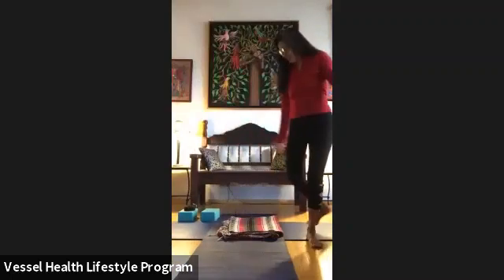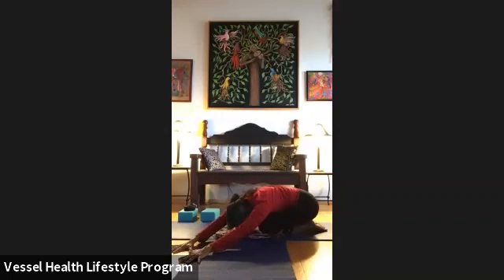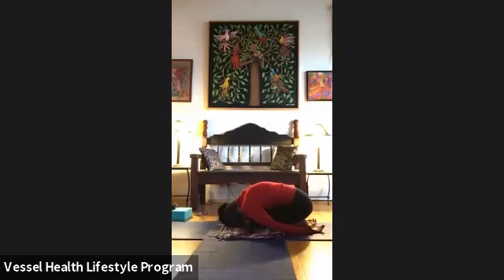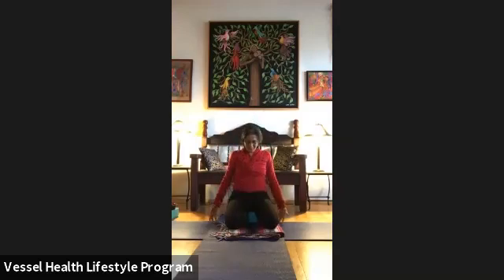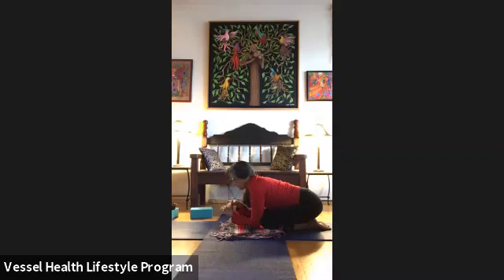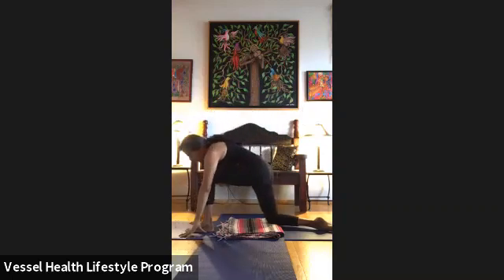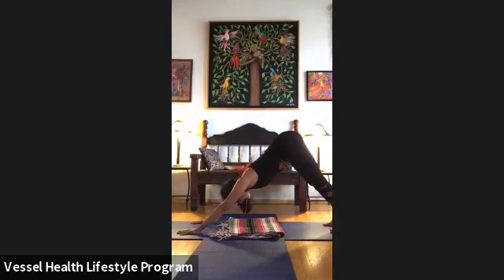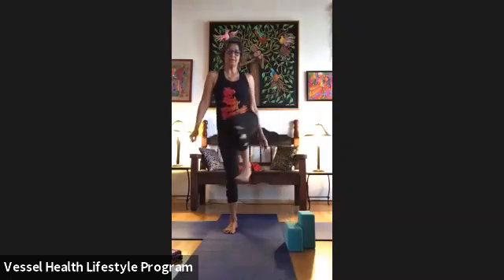Yoga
Mat based yoga with Julie